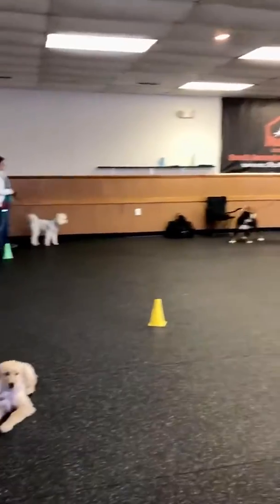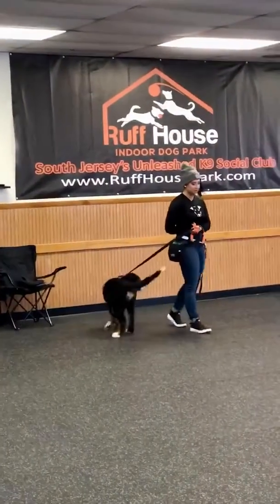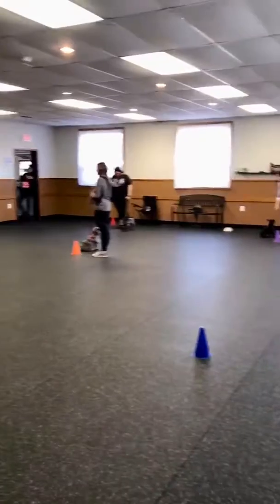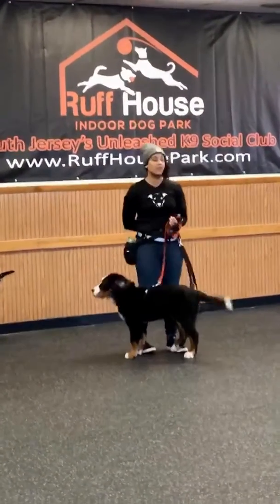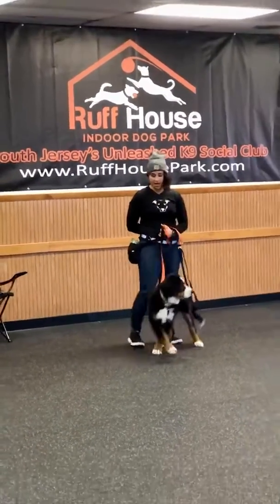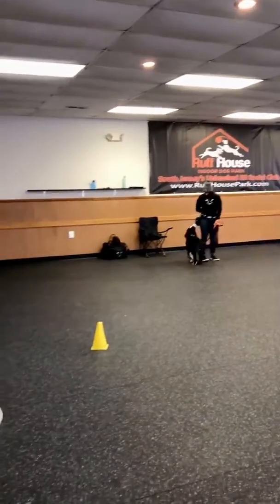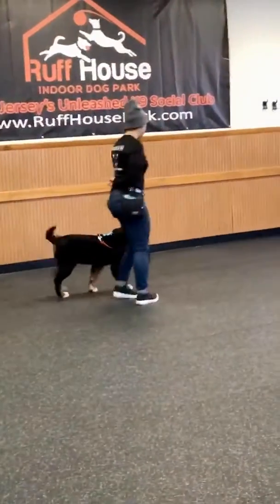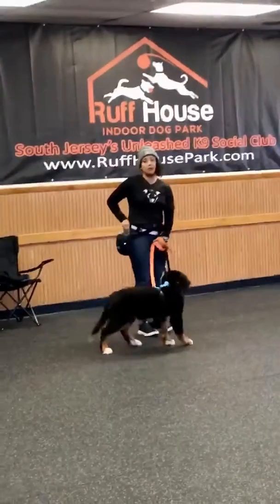Teaching Your Puppy Their Name (Puppy Class)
🐾 This is a clip from our first puppy class where all the dogs were present.
🐾 This is a very basic beginning step to teaching your pup to respond to their name. We want the response to be to look at you, ideally.
🐾 Work on being close to your pup, waiting for them to look away for just a second, then happily say their name one time and wait a second or two. If they need help, verbally prompt them to see if they look.
🐾 As soon as they look at you, mark with “yes” or a clicker and then immediately reward and praise.